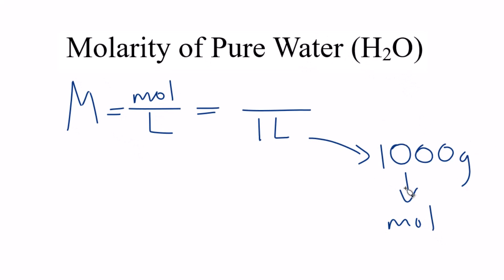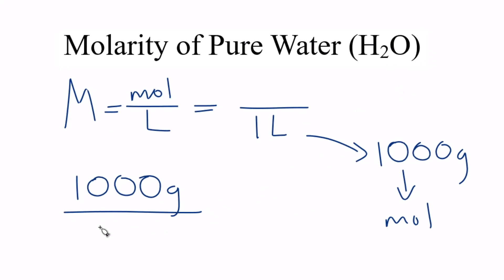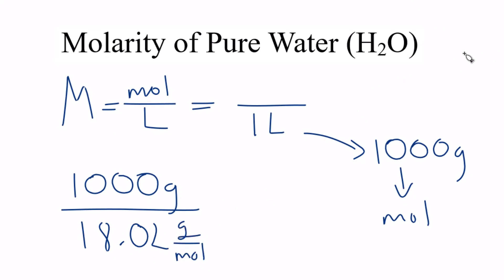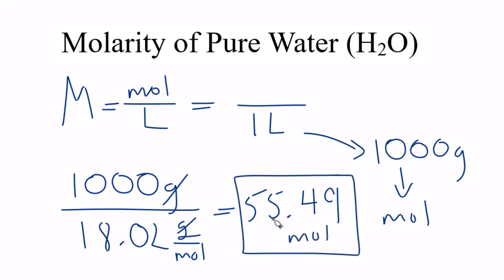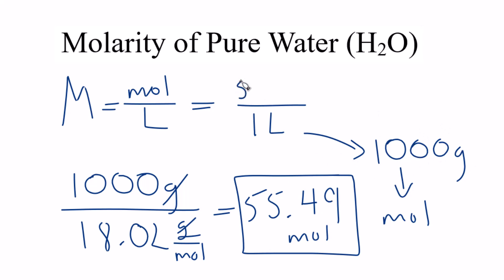What is the molarity (M) of Pure Water (H2O)?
To find the molarity of pure water at 25 degrees Celsius:

Convert the mass of water to moles:
Since 1 liter of water has a mass of 1000g, we can assume 1L and use the molar mass of water (18.02 g/mol) to convert grams to moles.

Moles of water = Mass of water (in grams) / Molar mass of water
Moles of water = 1000g / 18.02 g/mol = 55.49 mol

Calculate the molarity (M) of pure water:
Now that we have the number of moles and the volume (1 liter) of water, we can use the molarity formula:

Molarity (M) = Moles of solute / Volume of solution (in liters)

For pure water at 25 degrees Celsius, the volume is 1 liter, and the moles of water we calculated in step 1 is approximately 55.49 mol.

Molarity of pure water = 55.49 mol / 1 L = 55.49 mol/L

So, the molarity of pure water at 25 degrees Celsius, is approximately 55.49 mol/L.